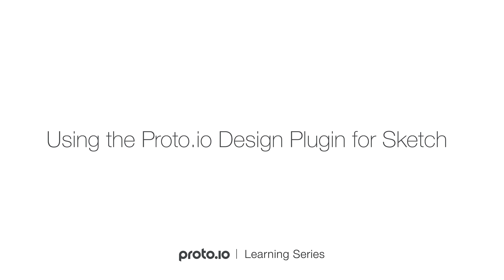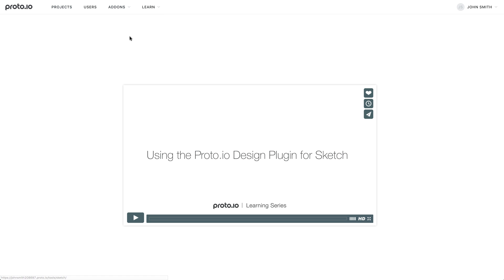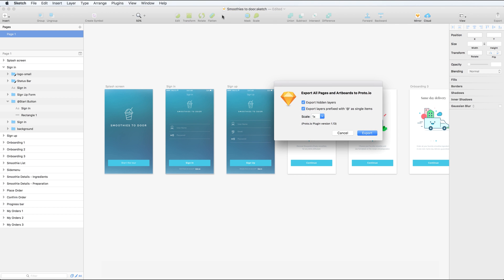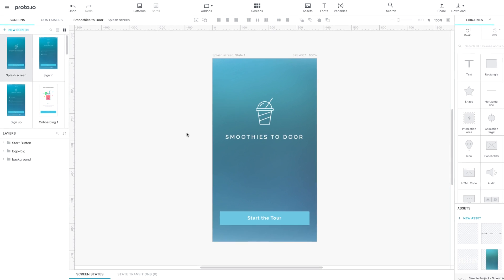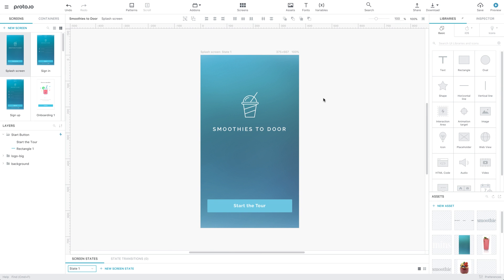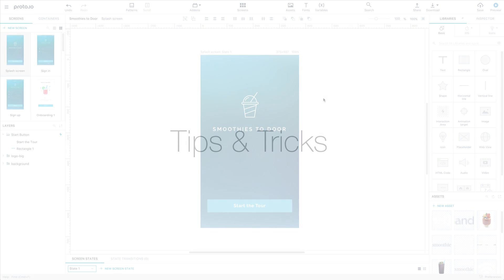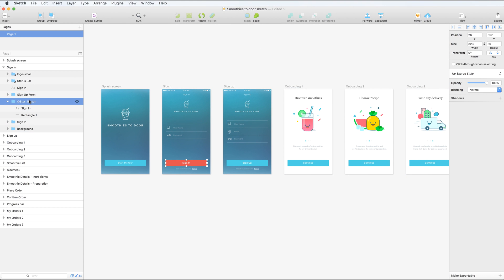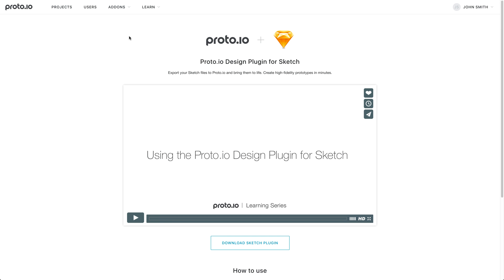Using the Proto.io plugin for Sketch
Export your Sketch files to Proto.io and bring them to life. Create high-fidelity prototypes in minutes.